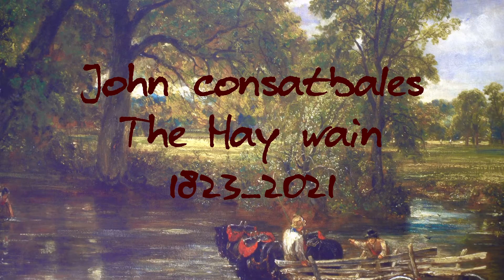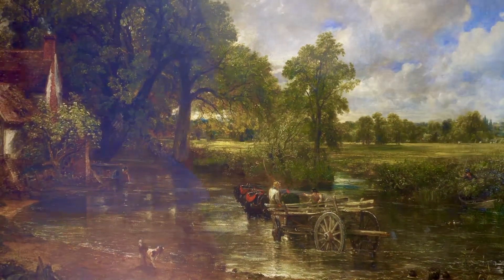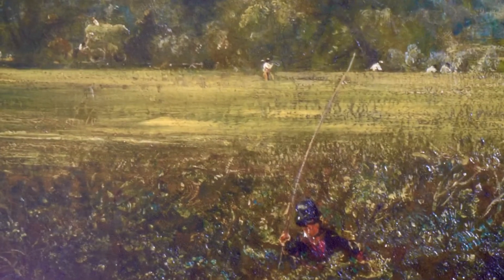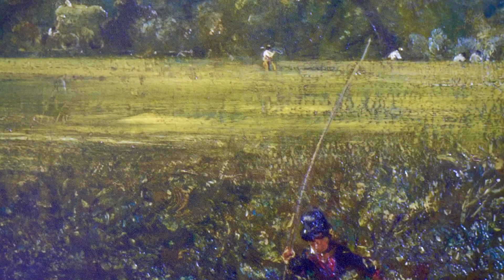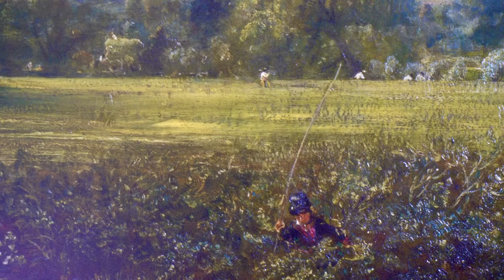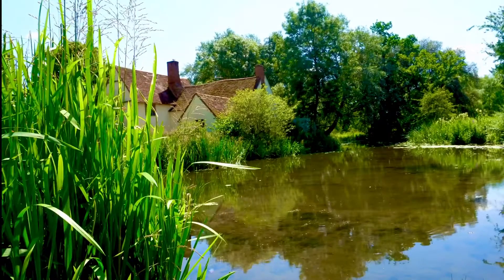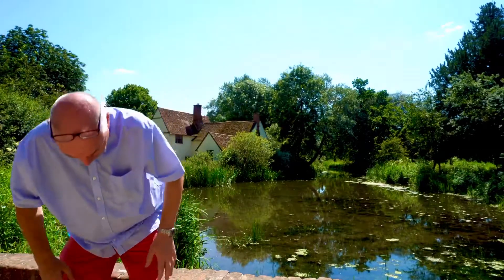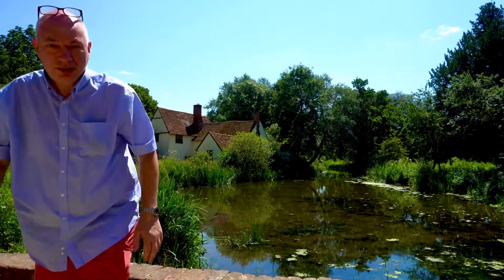The hay wain painting